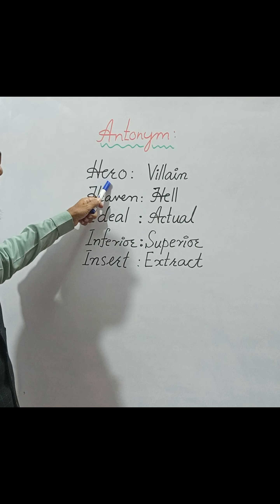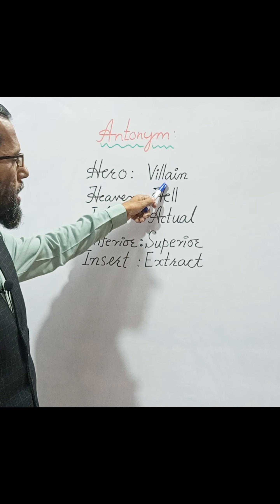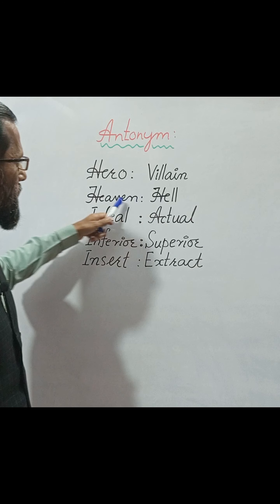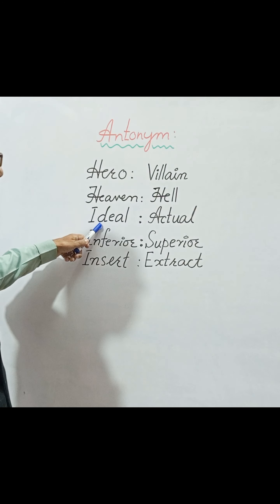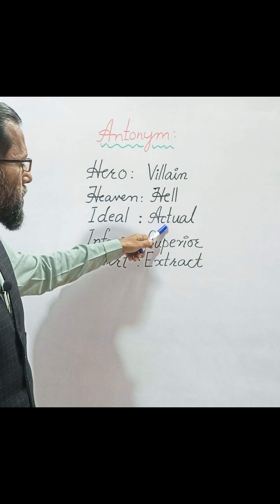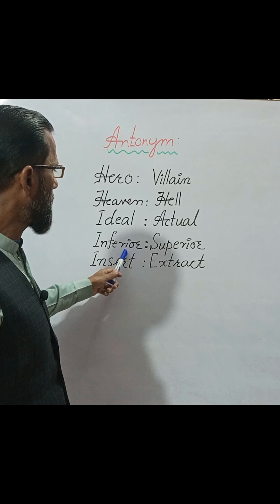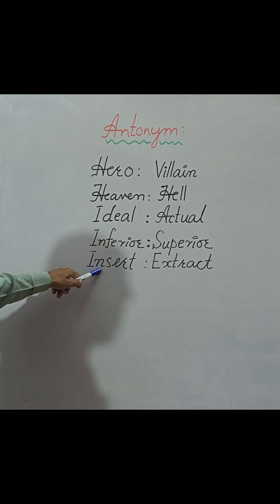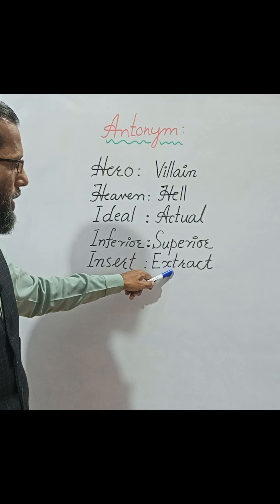Antonyms for General Tests